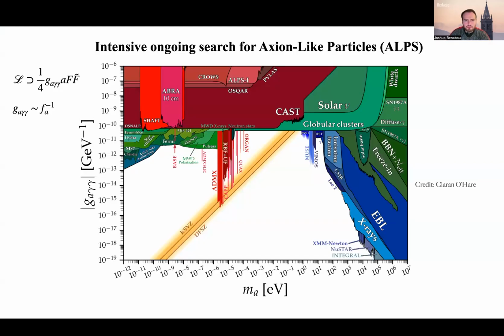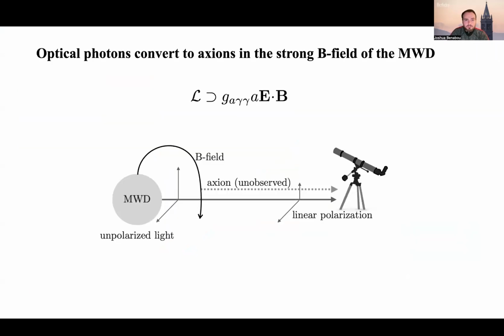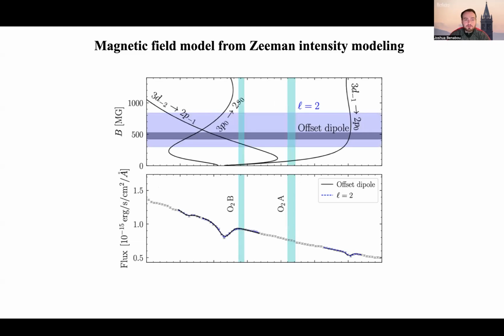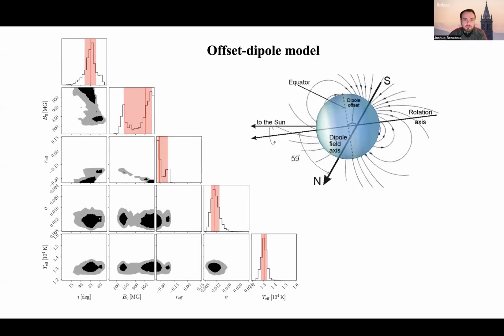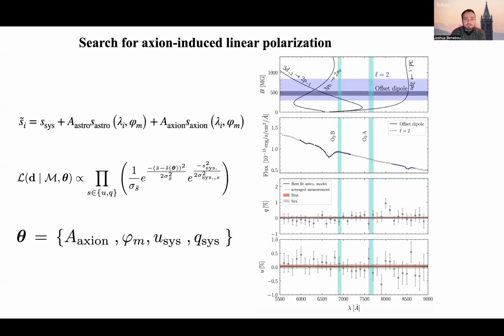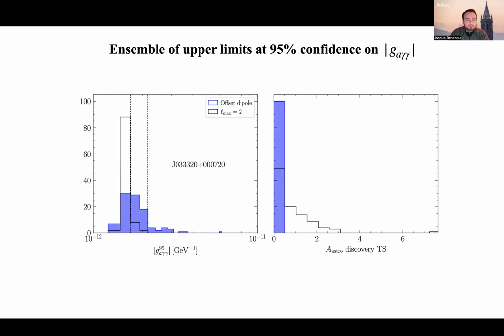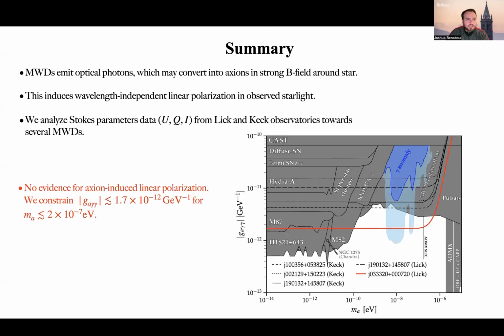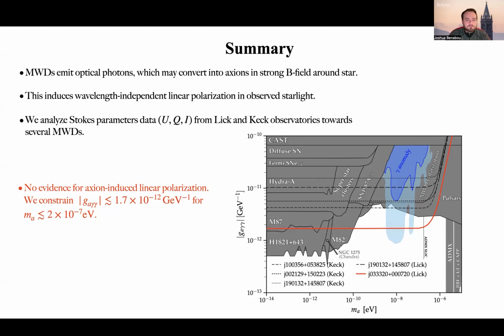Search for Axions in Magnetic White Dwarf Polarization at Lick and Keck Observatories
Video abstract for "Search for Axions in Magnetic White Dwarf Polarization at Lick and Keck Observatories" by Joshua N. Benabou, Christopher Dessert, Kishore C. Patra, WeiKang Zheng, Thomas G. Brink, Alexei V. Filippenko, and Benjamin R. Safdi

We present the most sensitive search to date for light axion-like particles with masses below a micro-eV, using spectropolarimetric data collected from the Lick and Keck Observatories. The conversion of optical photons emitted from the surface of a magnetic white dwarf (MWD) into axions in the strong magnetic field around the star induces a nearly wavelength-independent linear polarization in the observed starlight. We analyze the Stokes parameters $(U, Q, I)$ measured with the Kast spectrograph at the Lick Observatory toward the MWDs SDSS J033320+000720 and ZTF J190132+145807, and with the LRISp-ADC instrument at the Keck Observatory toward ZTF J190132+145807, SDSS J002129+150223, and SDSS J100356+053825 to search for this effect. The data show no evidence of axion-induced linear polarization, and we set world-leading constraints on the axion-photon coupling $|g_{a\gamma\gamma}| \lesssim 1.7 \times 10^{-12} \,\mathrm{GeV}^{-1}$ at the $95\%$ confidence level for masses $m_a \lesssim 2 \times 10^{-7}\,\mathrm{eV}^{-1}$.